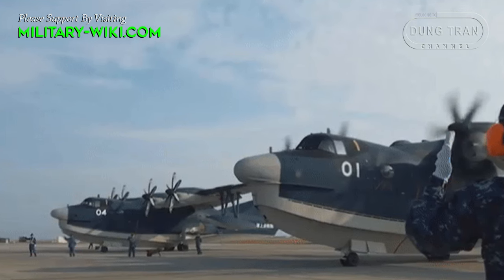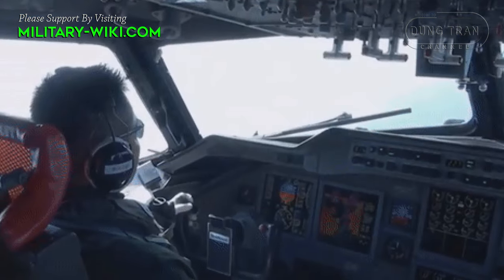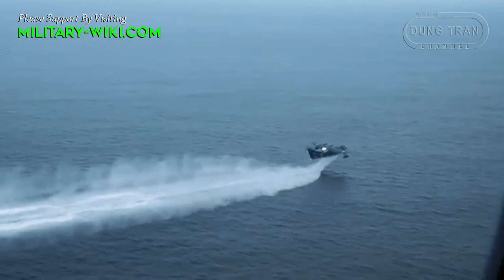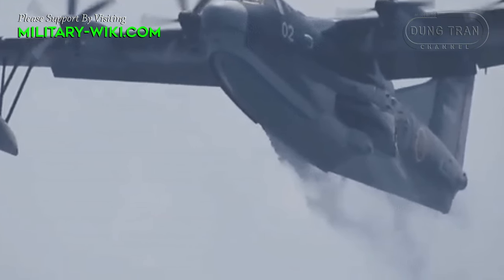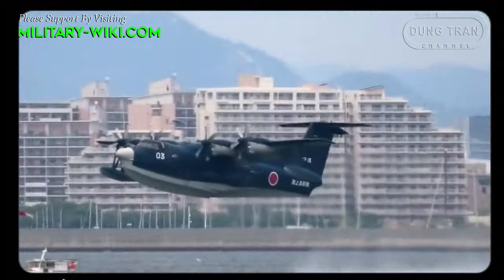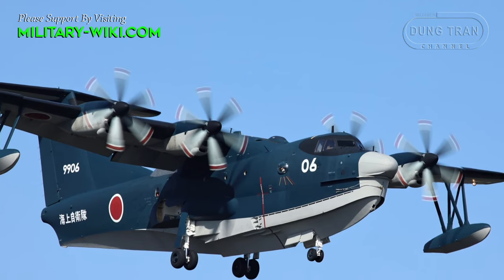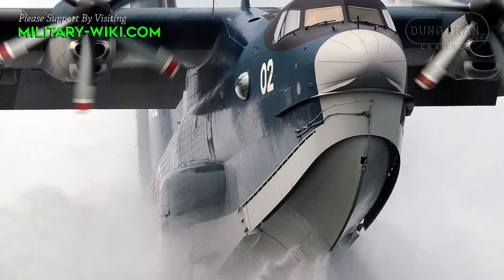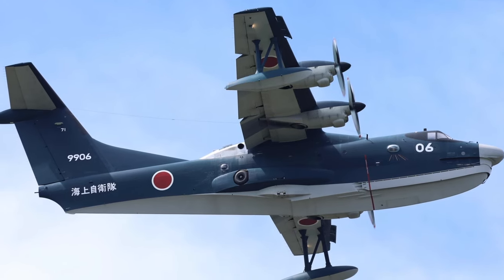ShinMaywa US-2 - Impressive performance at sea, one of the best seaplanes in the world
ShinMaywa US-2 is a large seaplane researched and developed by Japan. They are designed for Air-sea rescue (ASR), cargo transport, and transporting naval special forces in coastal combat missions. The ShinMaywa US-2 is expected to replace the role of the Shin Meiwa US-1A in the Japanese navy.

Thank you very much.
Best regards
Dung Tran.